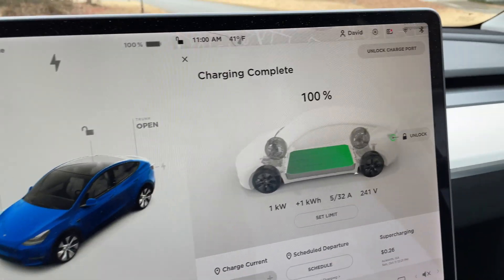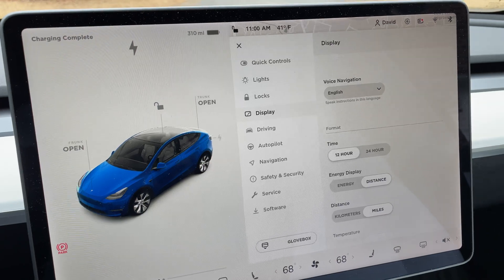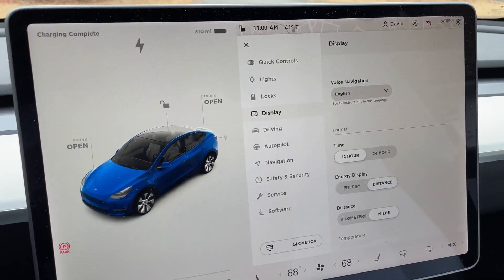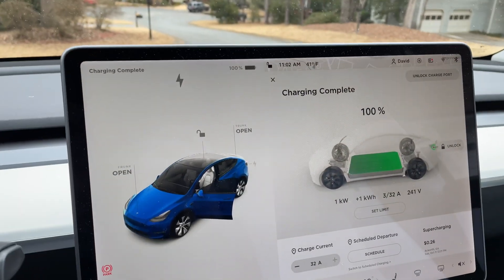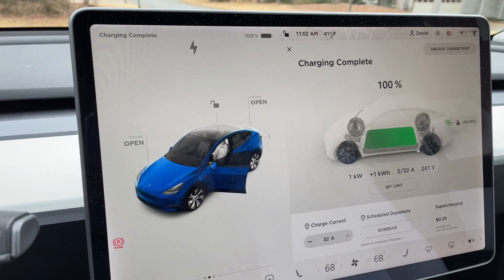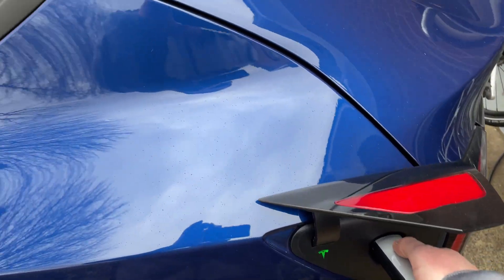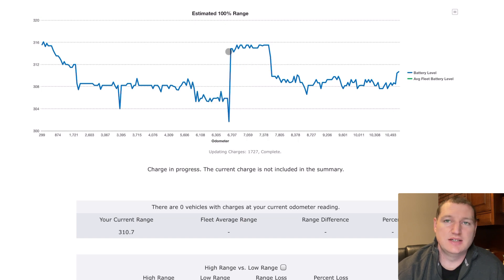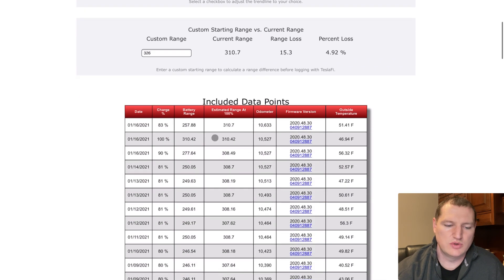Tesla Model Y Battery Degradation After 10000 Miles